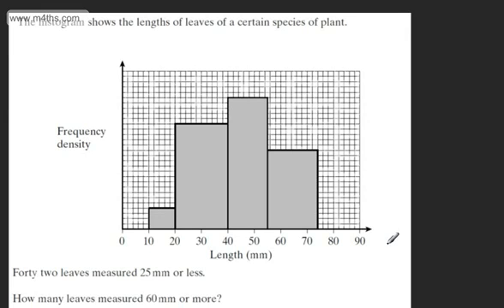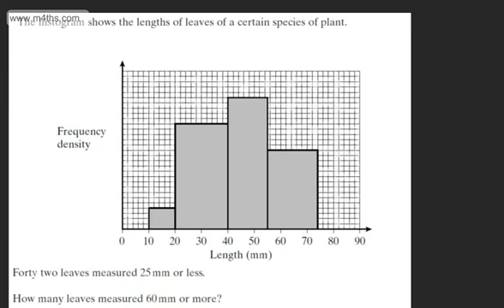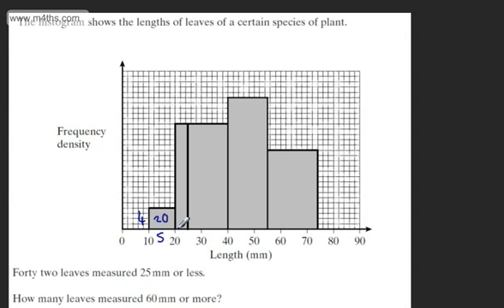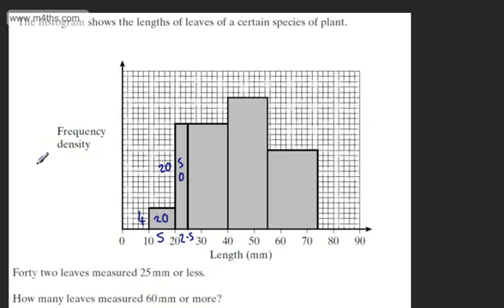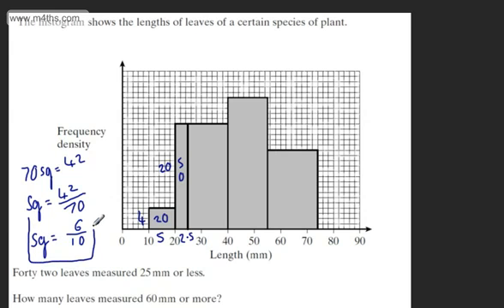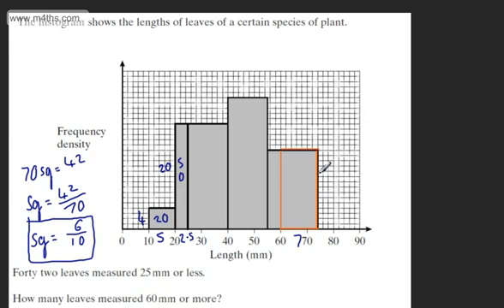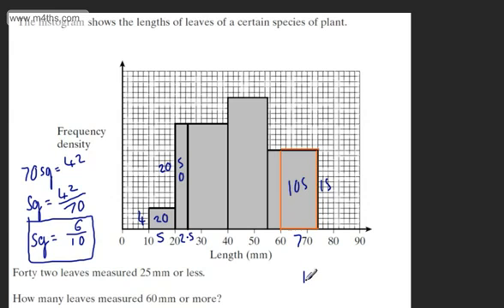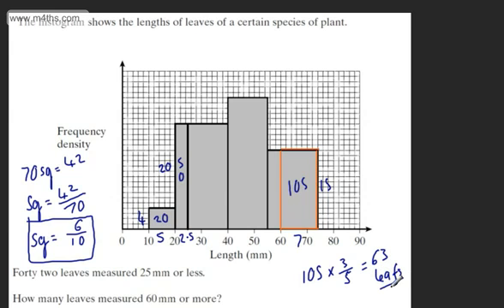Histograms GCSE Example 7 Exam Style Question Past Paper Higher GCSE Maths